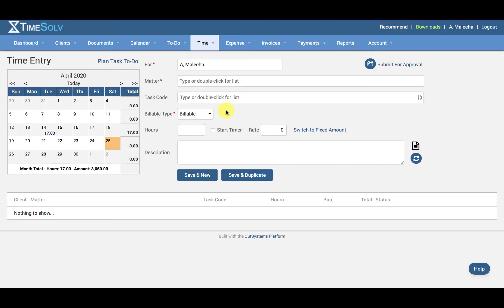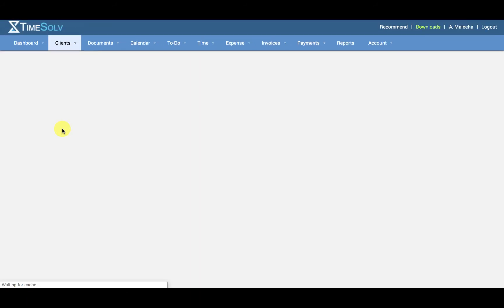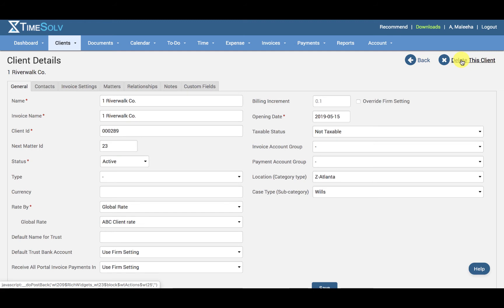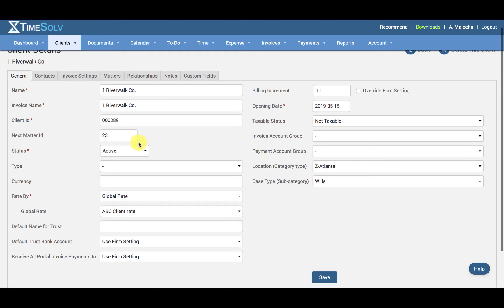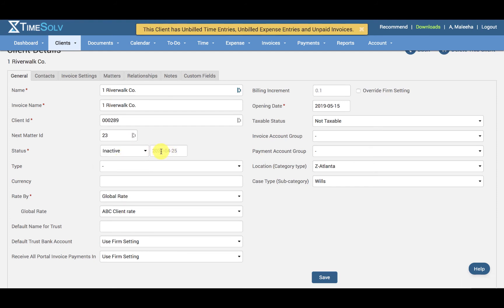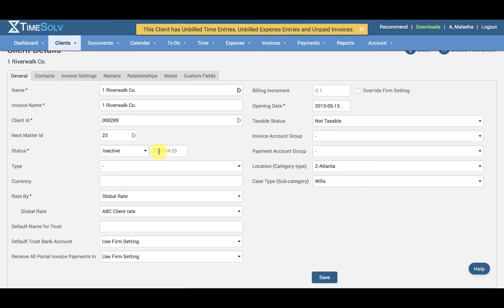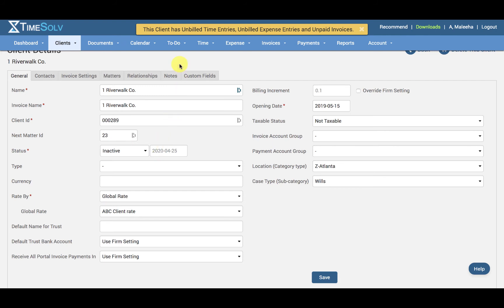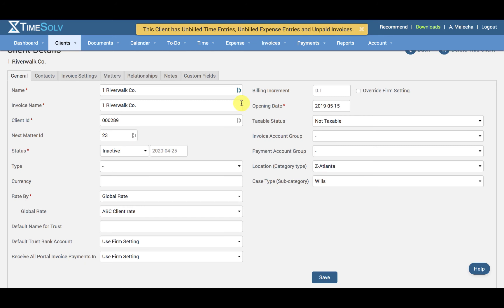Delete or Inactivate a Client Tutorial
A video to help users understand how to delete or inactivate a Client.